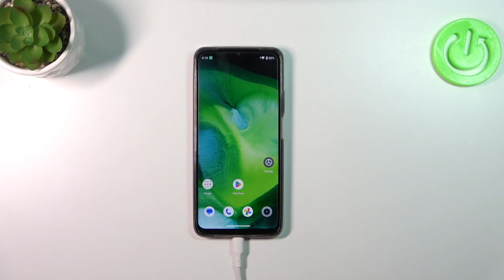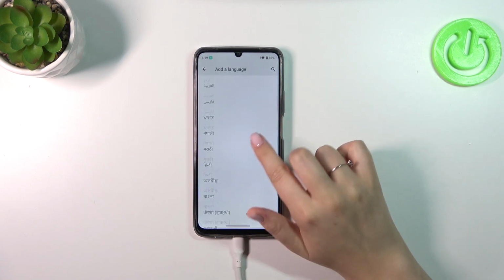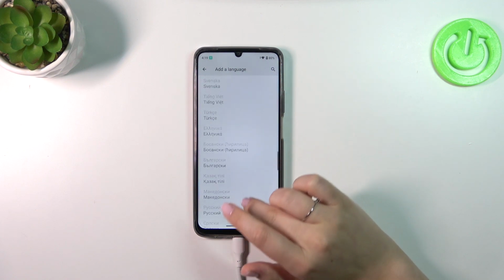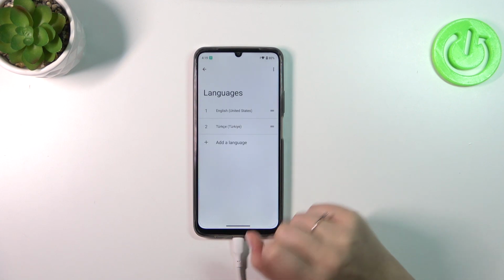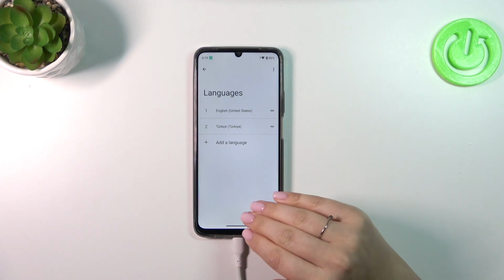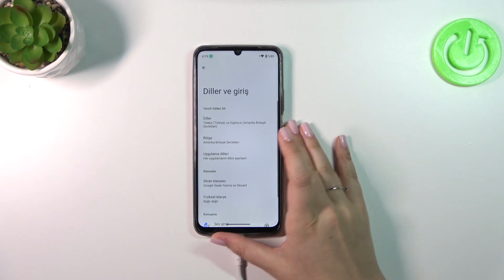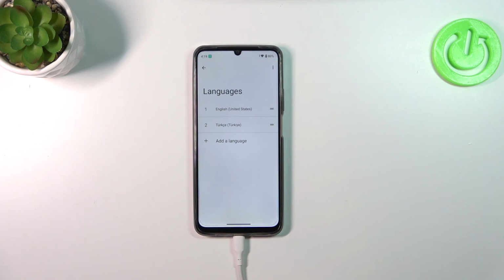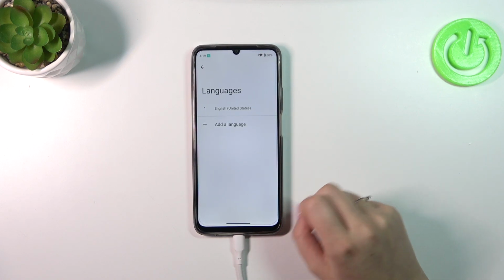How to Change System Language in REALME Narzo N53? – Find Language Options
Learn more  about REALME Narzo N53
Would you like to change the system language in REALME Narzo N53, but you're not sure how? In just a few clicks, we will show you how! In the video above, we will guide you to the appropriate system settings, where you can easily change the current language with the one of your choice! Let's follow all the steps in the video to change the system language on REALME Narzo N53!

How to change the language on REALME Narzo N53?
How to choose the language in REALME Narzo N53?
How to open a list of languages in REALME Narzo N53?
How to get access to language settings in REALME Narzo N53?